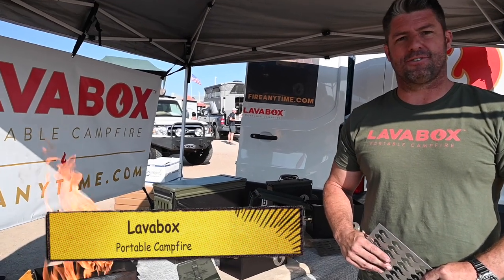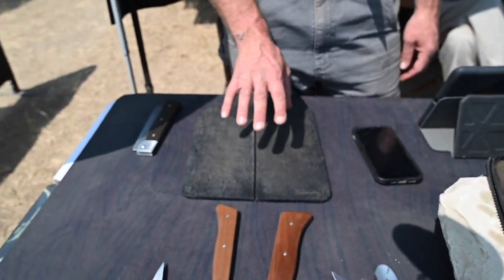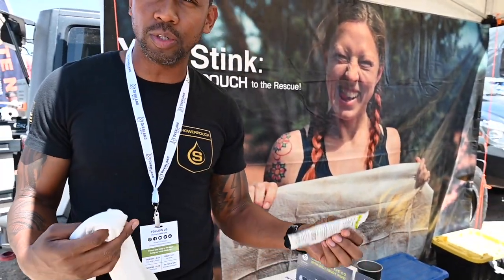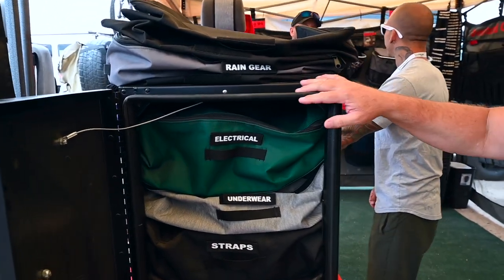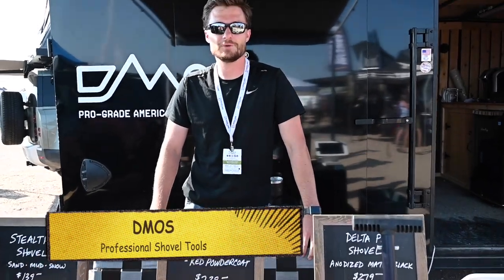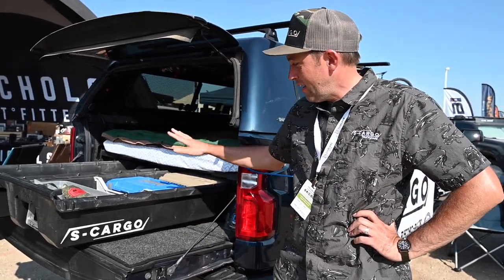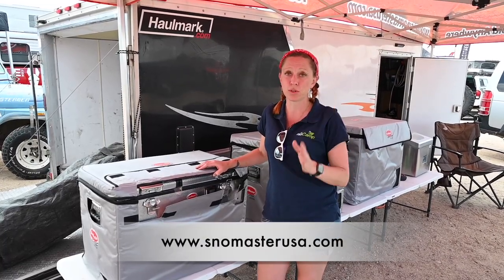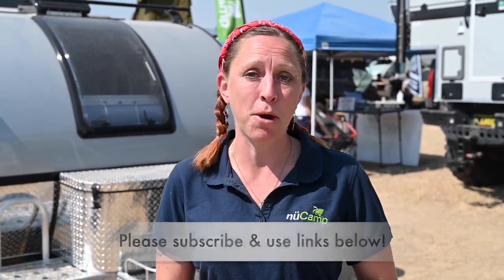Perfect Camping Accessories from the Overland Expo!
Did you miss the Overland Expo in Colorado last weekend? Don't worry! You can skip the wind, dust and expensive food trucks and just get the highlights here! Rather than featuring campers and trucks, I focused on those little goodies that every camper can use. Cheers!

Links to items (thank you for using!):

00:42 Lavabox

01:32 Chef Adam Glick Adventure Knives
3 piece set

03:11 BruTrek

04:50 Showerpouch

05:53 Lava Linens

06:49 Overland Gear Guy

08:44 Tembo Tusk
Skottle kit

09:46 DMOS Collective
Stealth shovel
Delta shovel
Delta Pro shovel

10:24 Big Agnes
Big Six
Big Six w/ Arms

11:31 S-Cargo

11:53 Glow Your Pup Up

12:47 SnoMaster

13:56 Air Head Toilets

15:08 Thunderbox

Mandy Lea